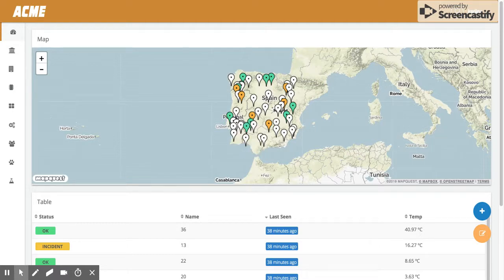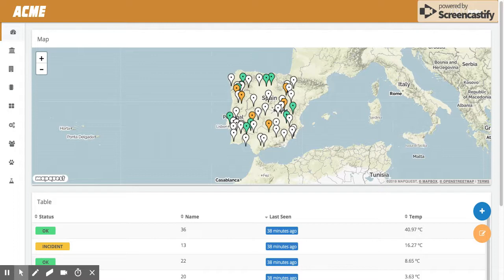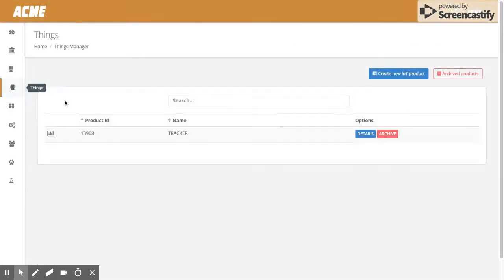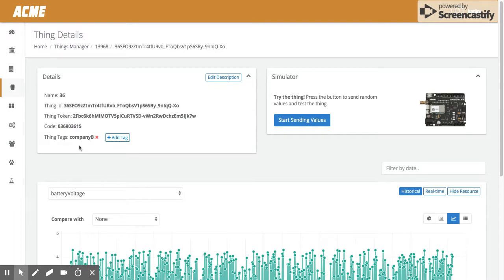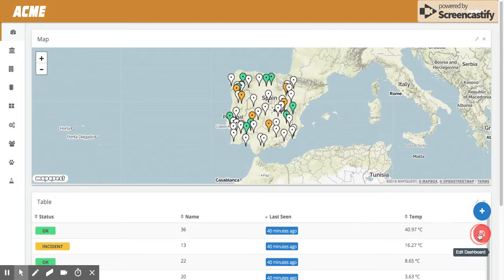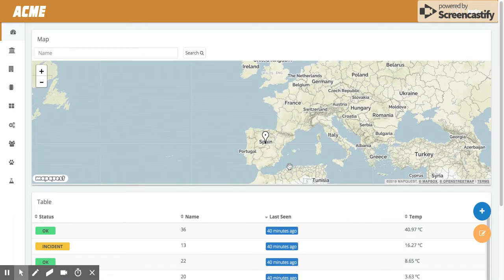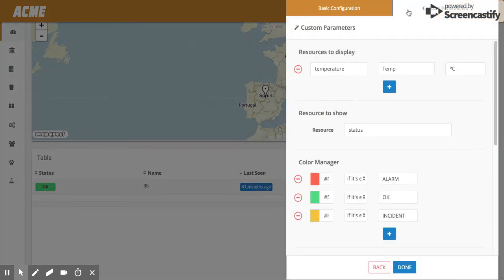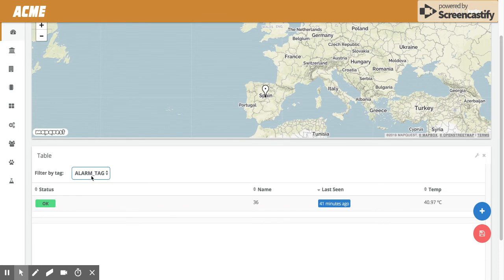thethings.iO - How to create a tag [DOCS]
At thethings.iO to define subset of things, we enable organizations to classify devices under tags (or hashtags). With that, it's super simple to define subsets of devices and give access to widgets or users to these subsets.

thethings.iO is the most simple enterprise IoT platform.